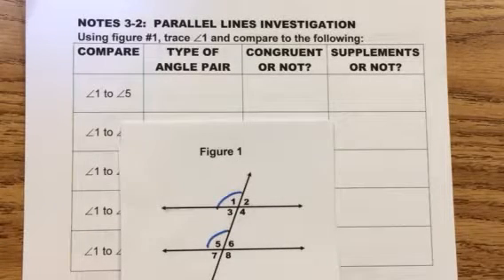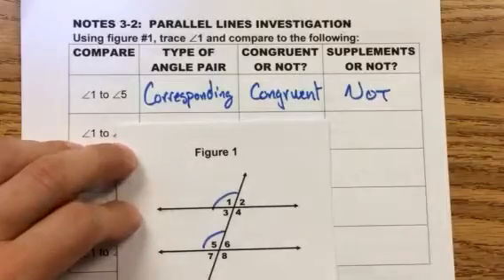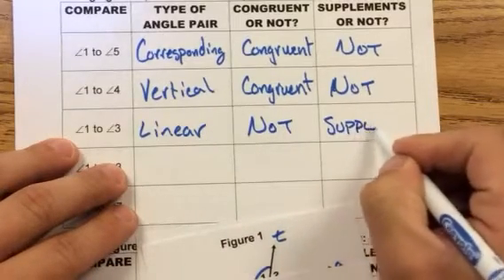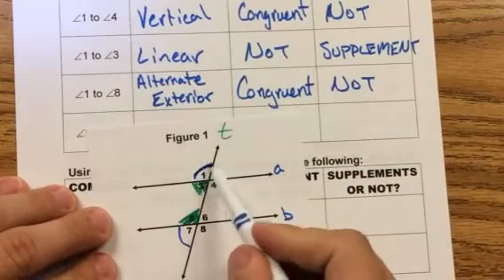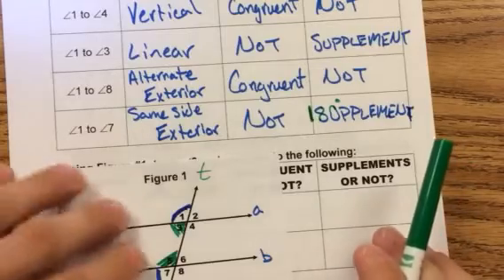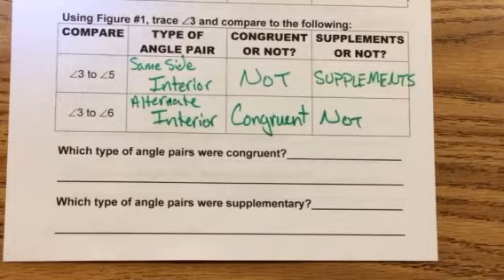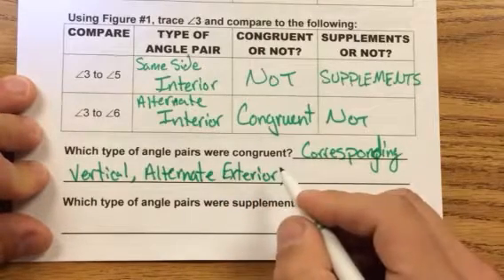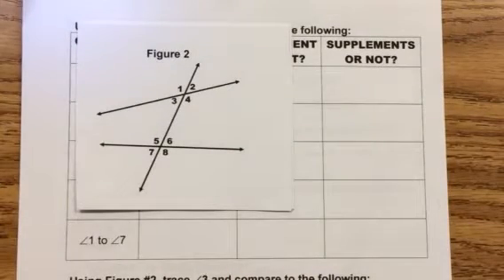3-2 Parallel Line Investigation